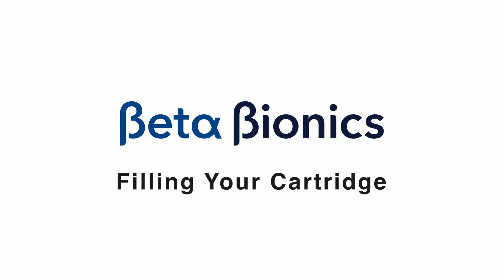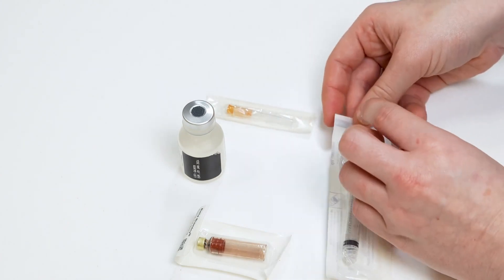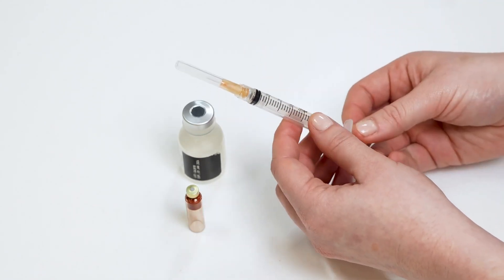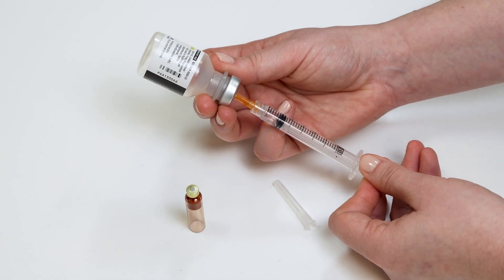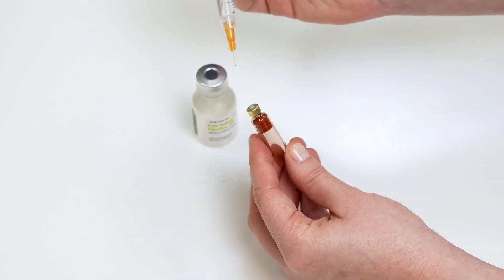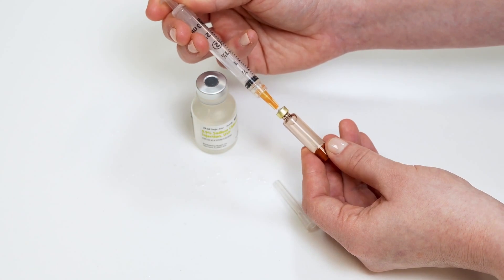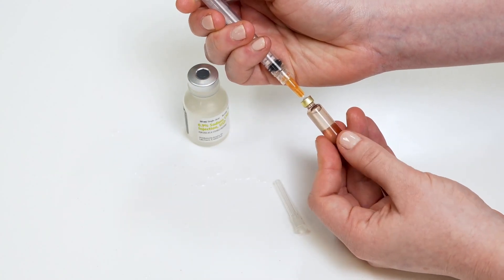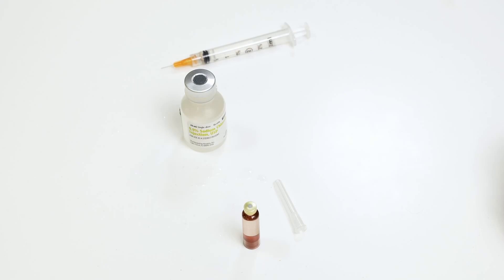Cartridge Fill for Beta Bionics iLet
Follow along with this step-by-step guide to fill your Beta Bionics iLet cartridge with insulin. In this video, we’ll walk you through the process, ensuring that you have everything you need for a smooth and accurate fill.  Make sure your supplies are ready and your work surface is clean to get started.

The iLet insulin pump is designed for ease of use, helping people with Type 1 diabetes manage their insulin delivery with confidence.